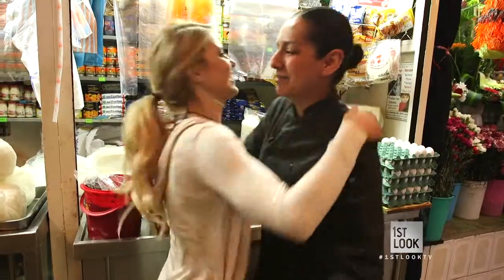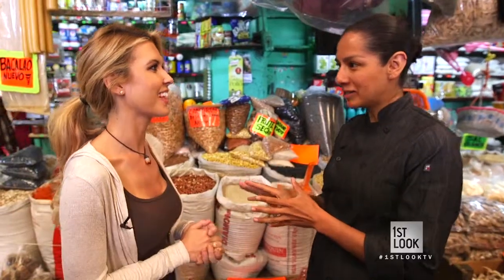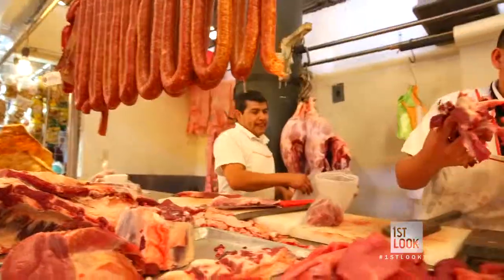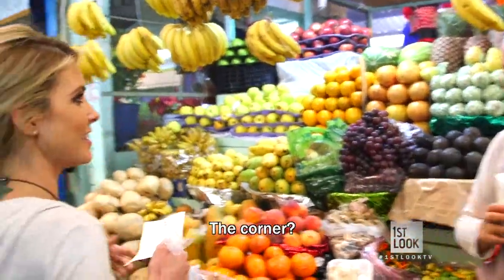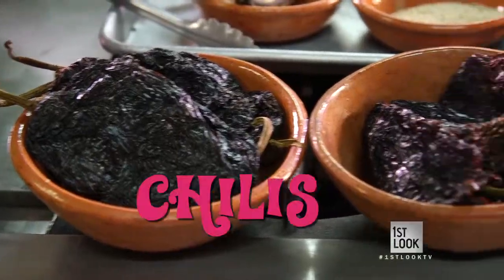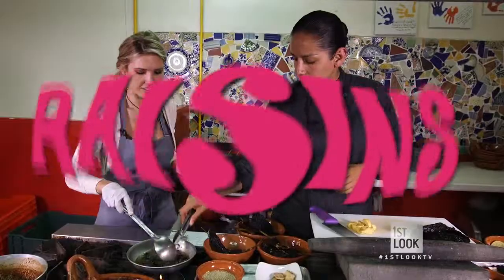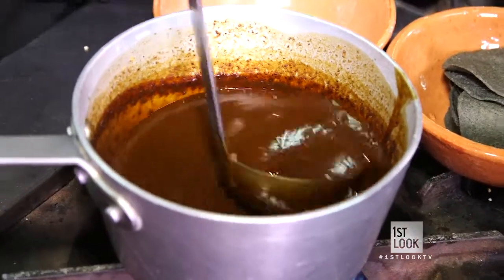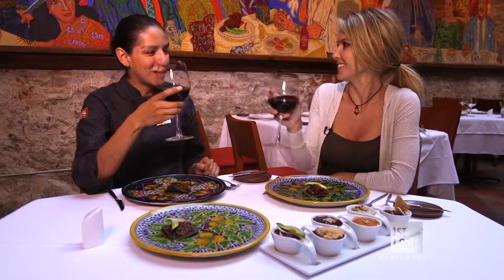From Market To Mole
Audrina meets chef Liz Galicia to discover the secrets behind one of Puebla's most popular dishes.